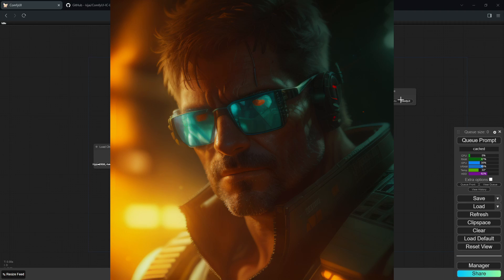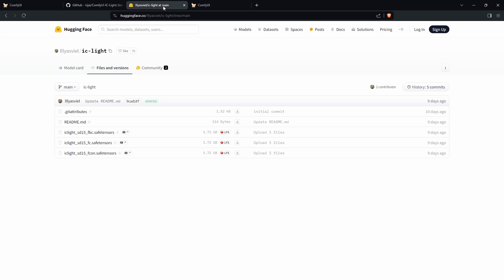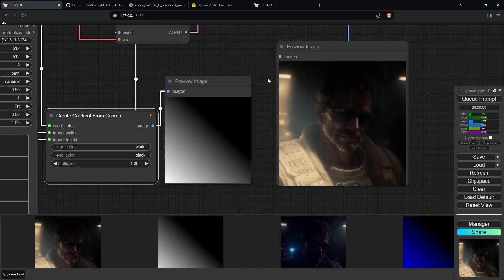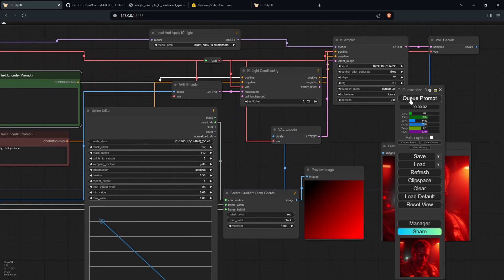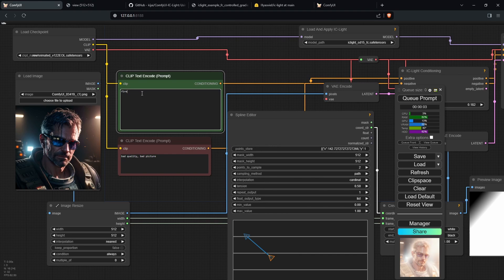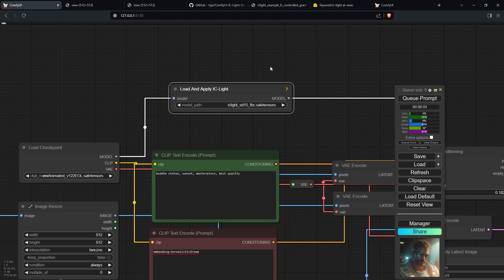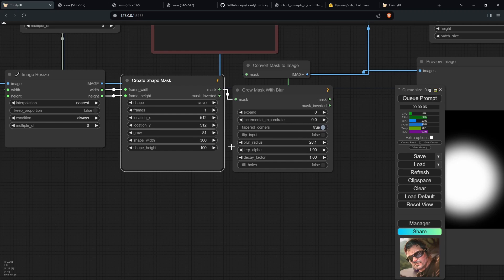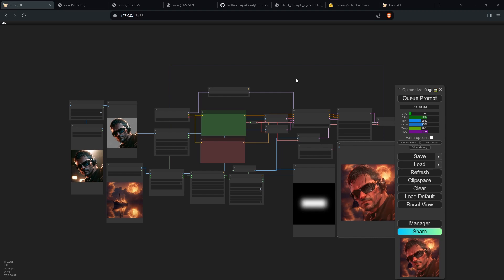Want To Change The Lighting Of Your AI Images? (IC-light ComfyUI)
0:00:00 Intro and Setup
0:01:31 1st workflow
0:05:52 2nd workflow